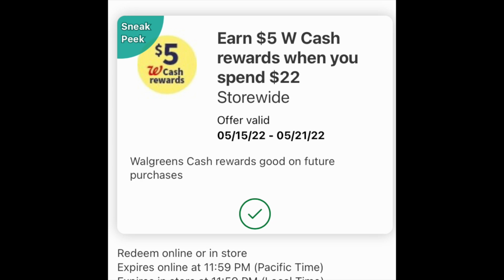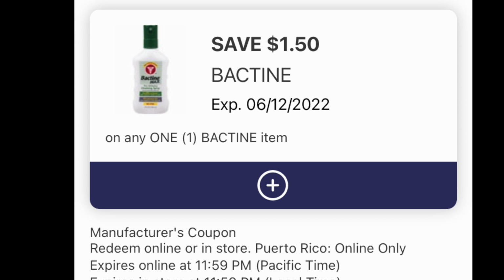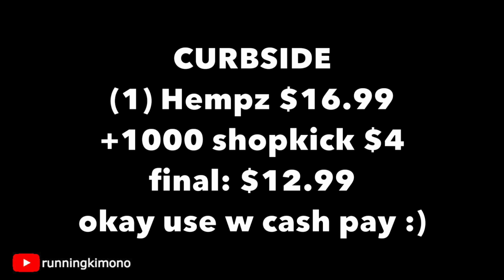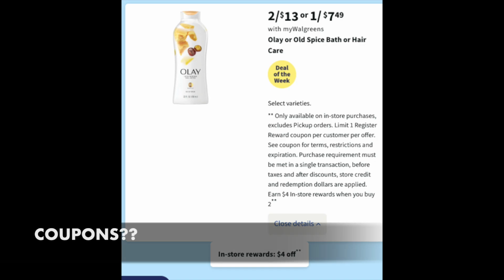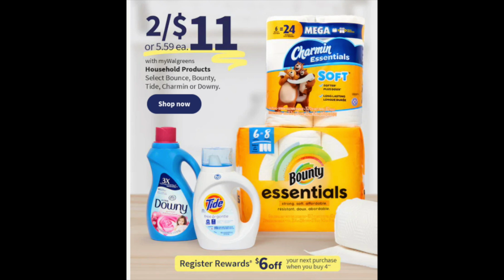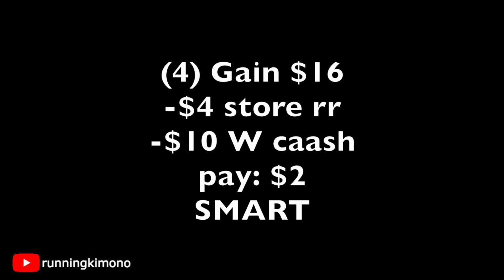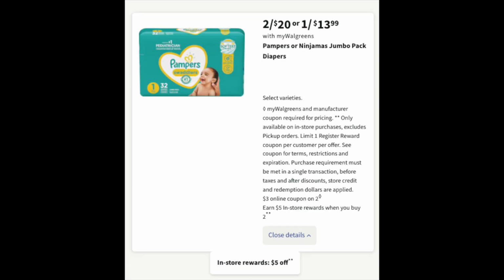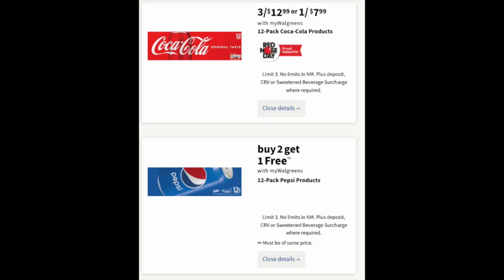Walgreens **CHEAP TIDE** May 15 to 21!